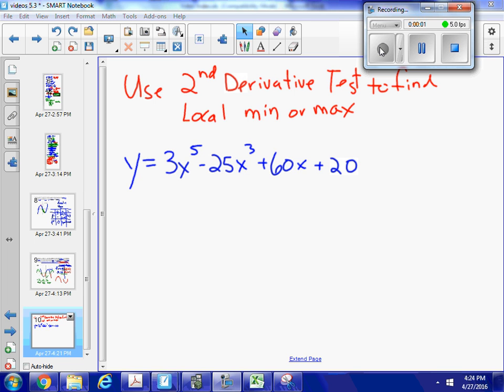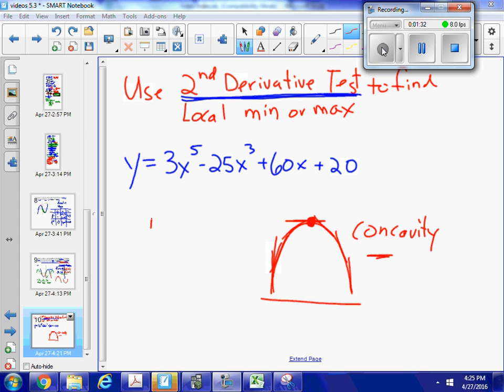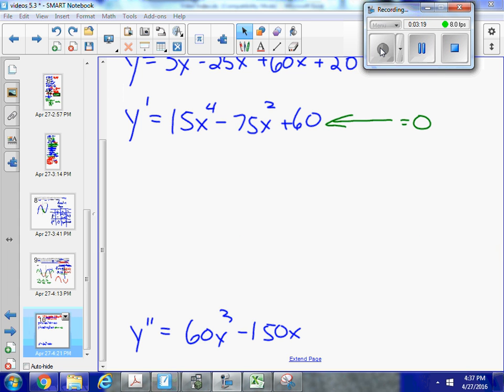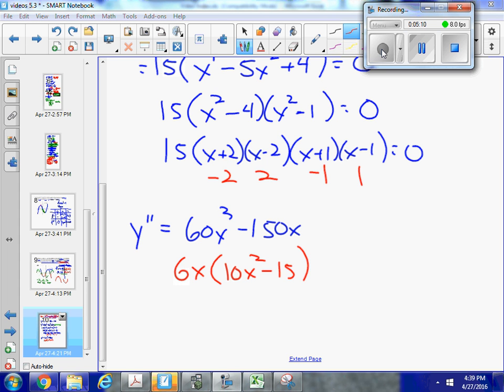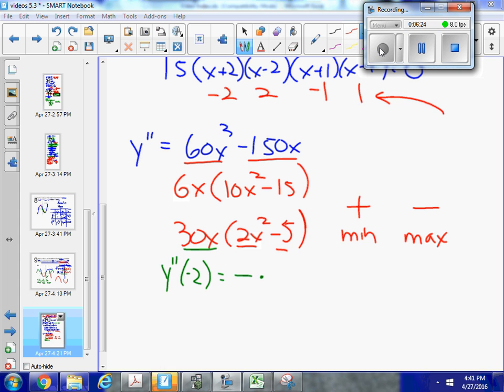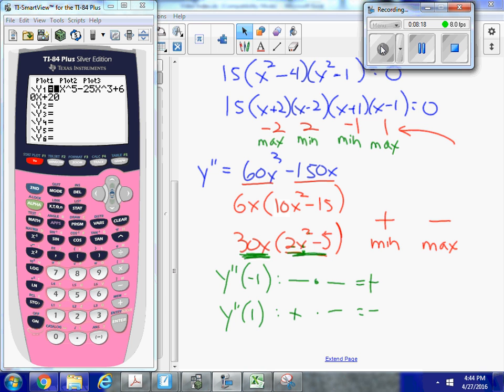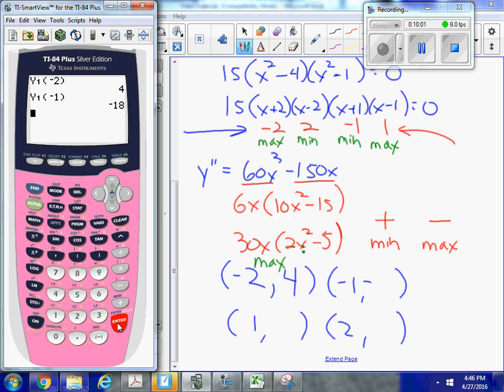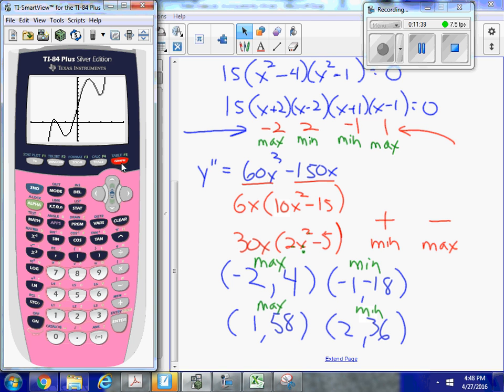Use second derivative to find local extrema